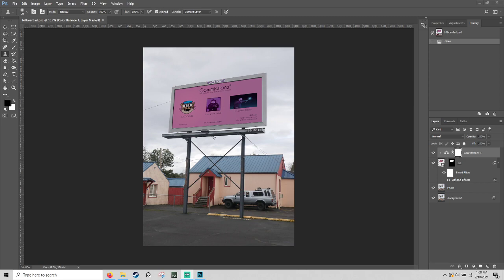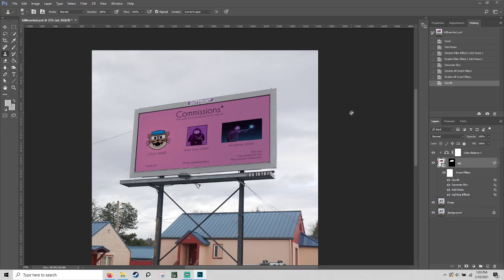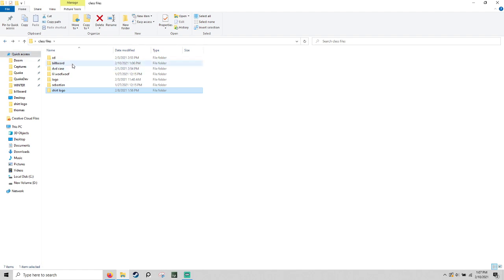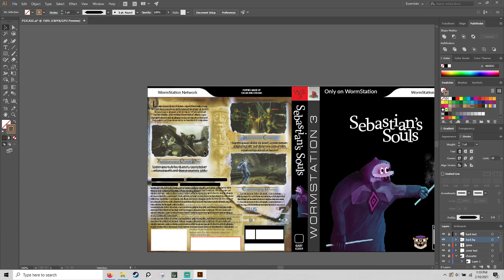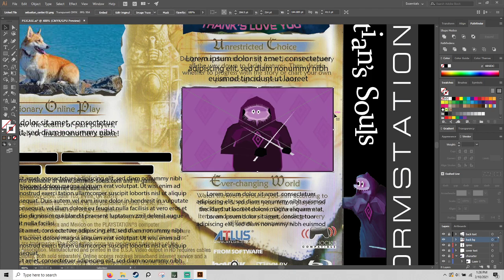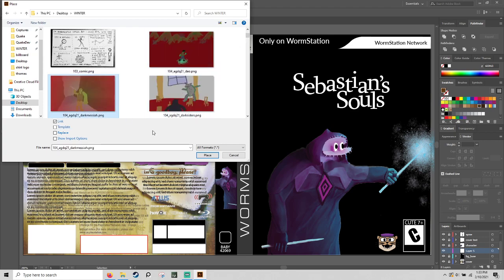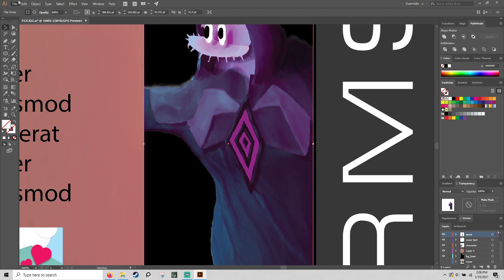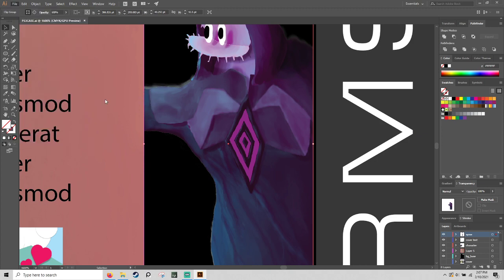finish dvd stuff